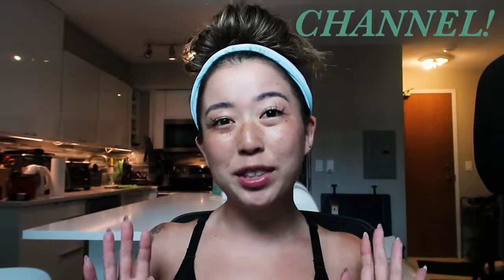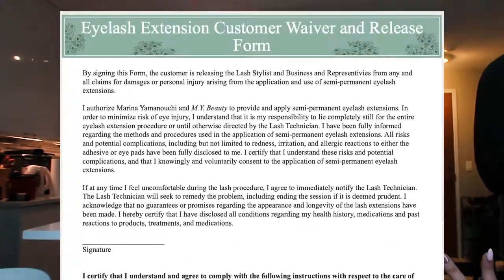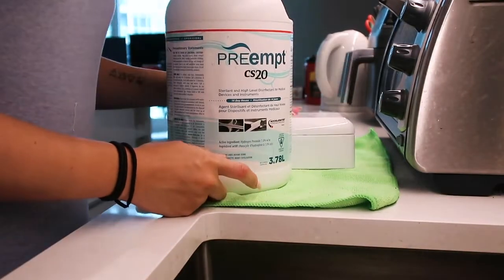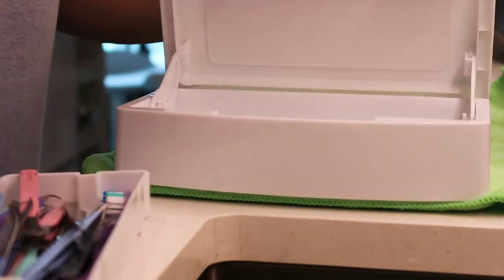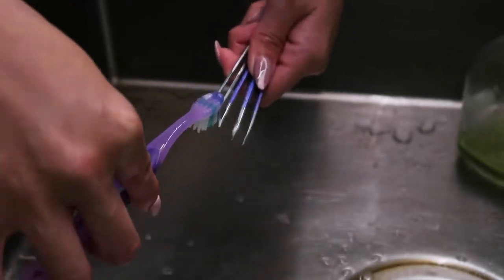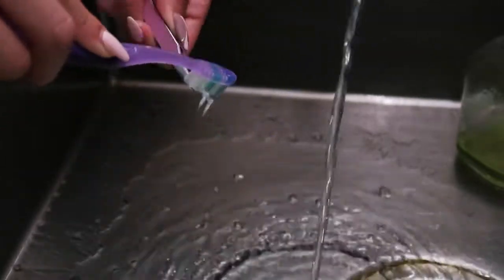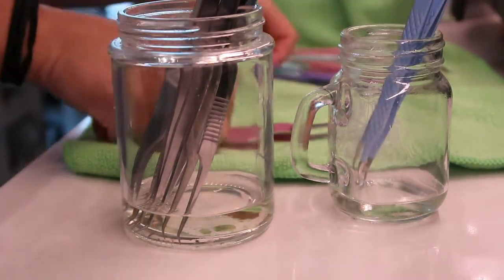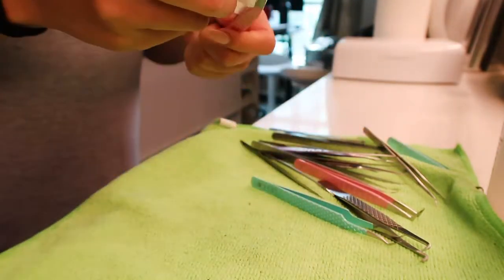HOW TO CLEAN/STERILIZE LASH EXTENSION TWEEZERS (Demonstration and Products)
Clean tweezers are a must in the lash extension industry. Having unsanitary lash tweezers can get you in a lot of trouble as a lash tech. In this video,
 I focus on the importance of sanitizing your lash extension tweezers, along with the methods and solutions I use. If you're a beginner lash tech this video is great for you.

FORABELI PRO CARE GLUE (MY GO TO ADHESIVE)

LASH REMOVAL GEL:

ANY COUNTRY
- You can pick sizes and diameter
- I usually buy these in bulk so ill buy 20+ because they’re only around $2
- I test multiple lash brands to see which ones I like and Currently this is the brand im using.
- CON: it will take a month or few months to arrive

- I use this brand when I need emergency sizes last minute bc amazon ships very fast (usually use this brand for volume fans)

- These are the emergency classic lashes I use when I need them in a few days from amazon

ISOLATION TWEEZERS:

ACCELERATOR/CURING SERUM:
United States

PRIMER:
United States

LASH BED:
United States

UNDER EYE PADS:
United States

SPOOLIES/BRUSHES:
Unites States

CLEANING WANDS (for primer, washing lashes and applying accelerator): Canada
Unites States

GLUE RING:
United States

AIRTIGHT GLUE JAR TO KEEP GLUE FRESH:
Unites States

GLUE SHAKER:
Unites States

ADHESIVE TIP WIPES:
United States

NEXCARE MEDICAL TAPE:
United States

UNDER LASHLINE MIRROR:
United States

Does your client have SENSITIVE eyes? Use this glue!
United States